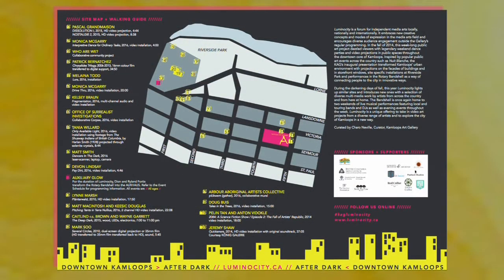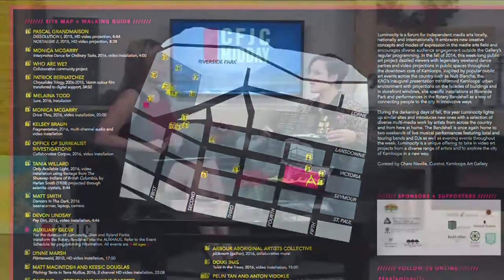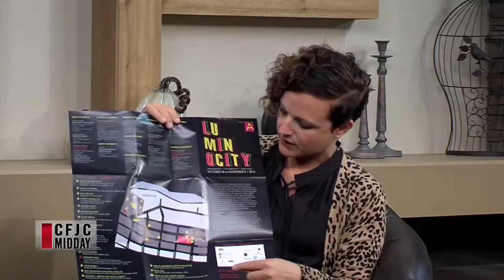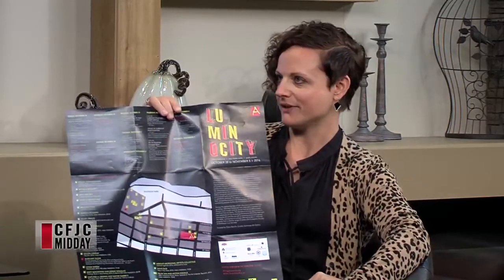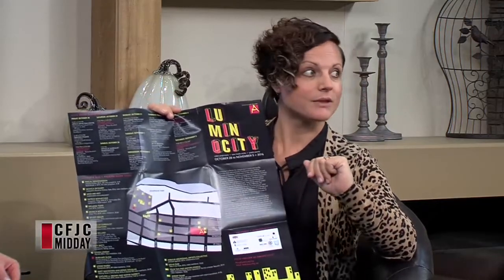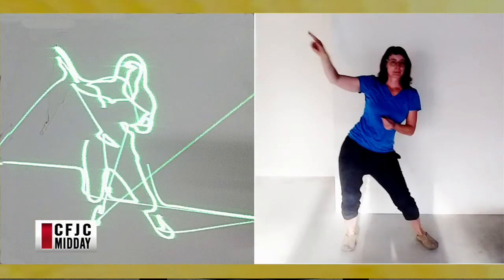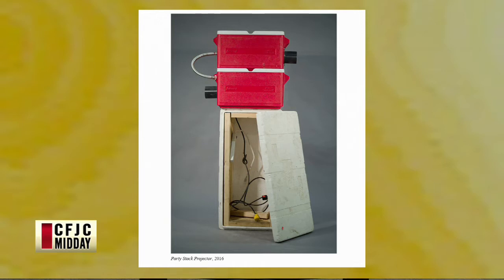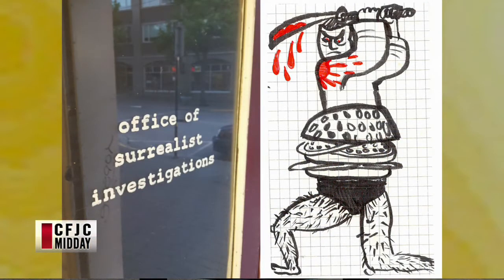CFJC Midday - Oct 25 - KAG Luminosity